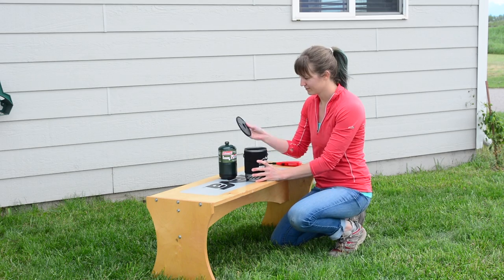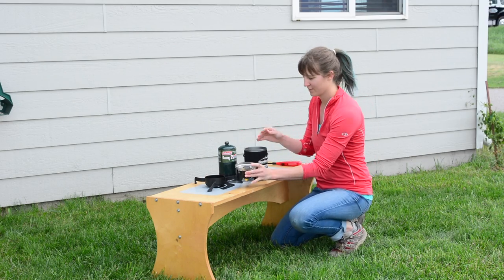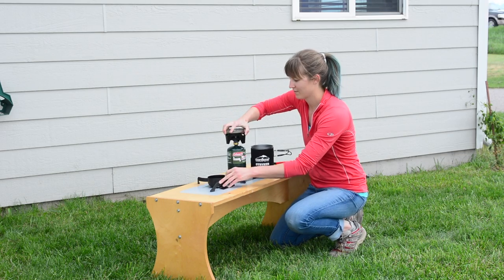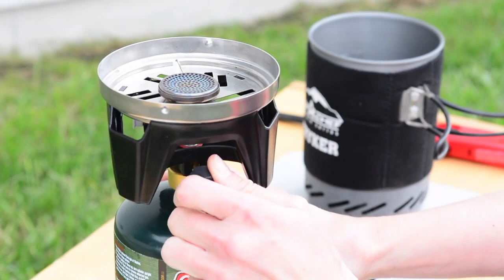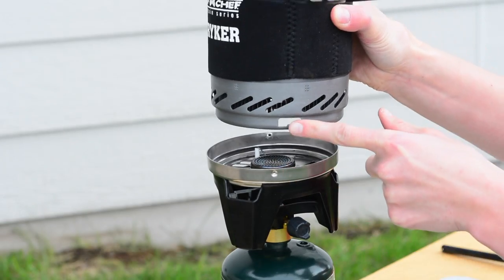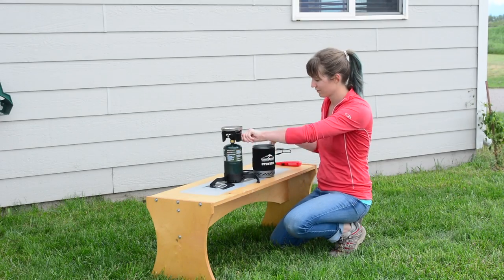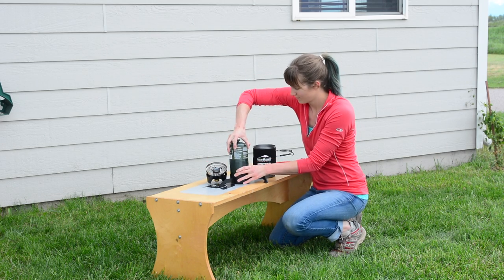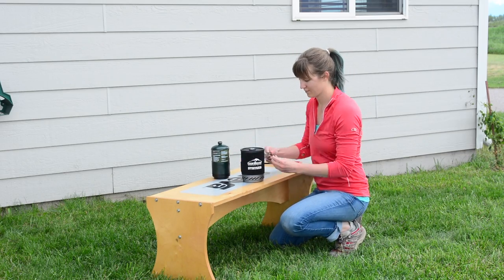Explore-Rentals: Jet Boil Setup Tutorial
Video tutorial showing how to set up your JetBoil camp stove rental from Explore-Rentals.